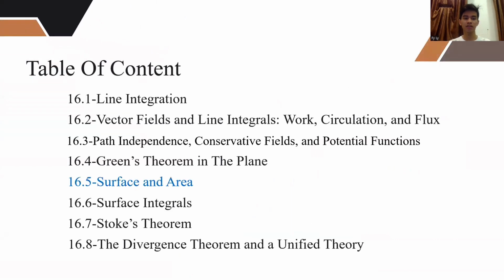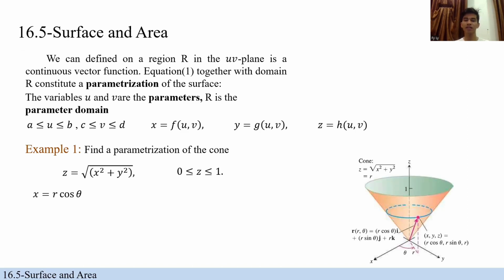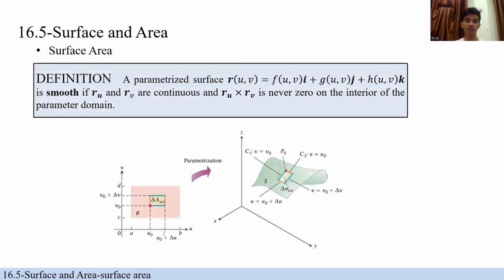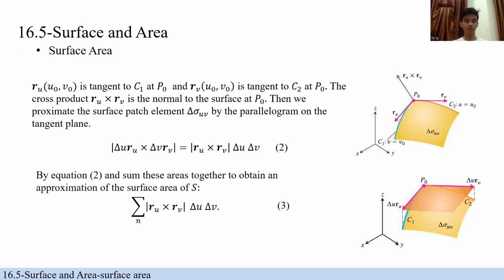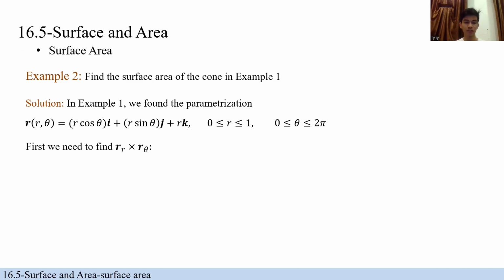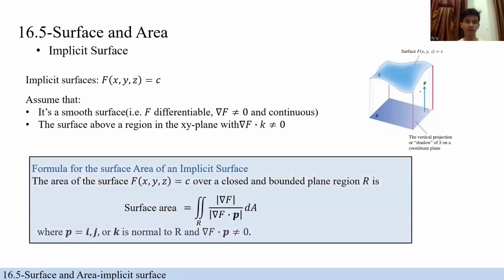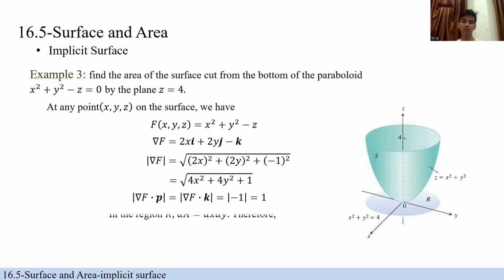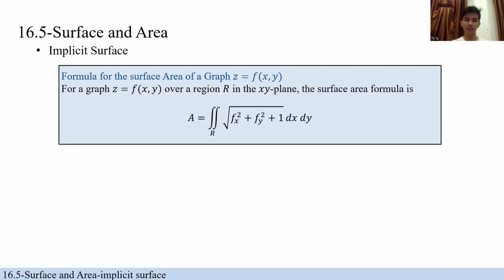Calculus3 l 16.5-Surface and Area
Fy Ly
Civil Engineering